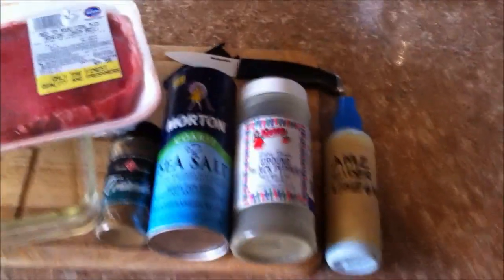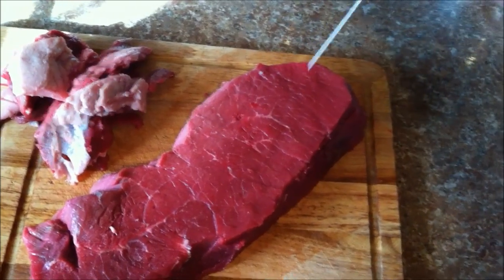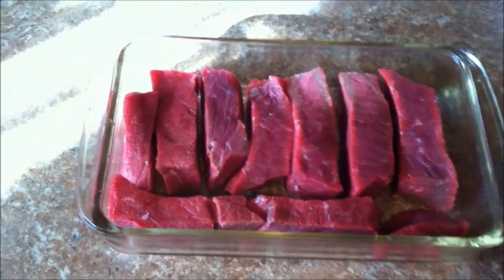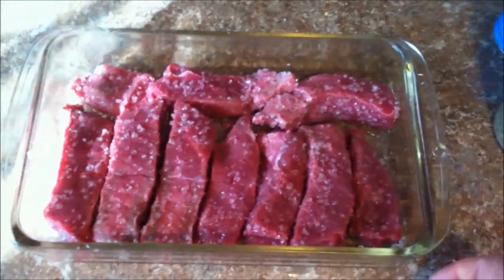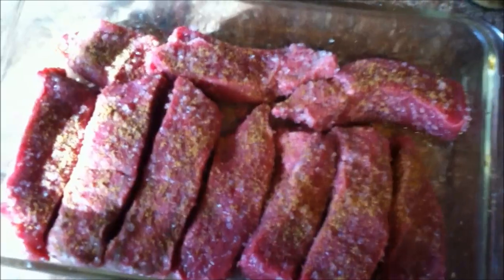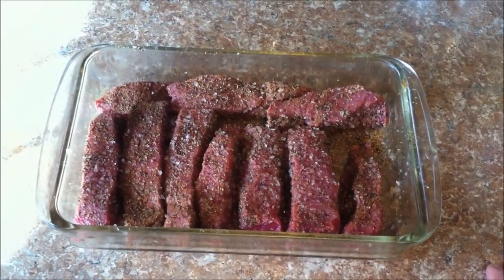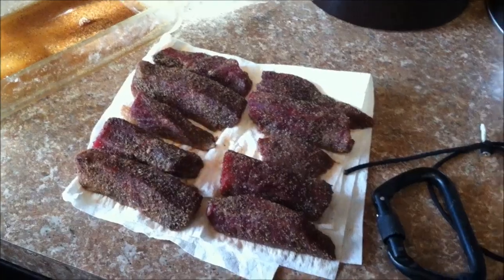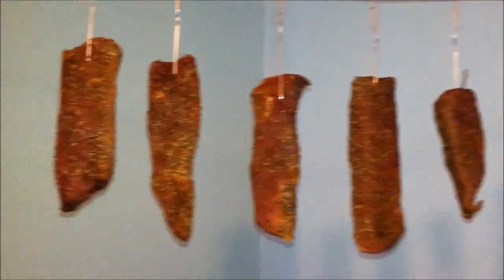Making Biltong - Delicious cured meat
Making Biltong.  A delicious type of dried cured meat.  Things needed: Lean meat, apple cider vineger, course salt, coriander, black pepper.